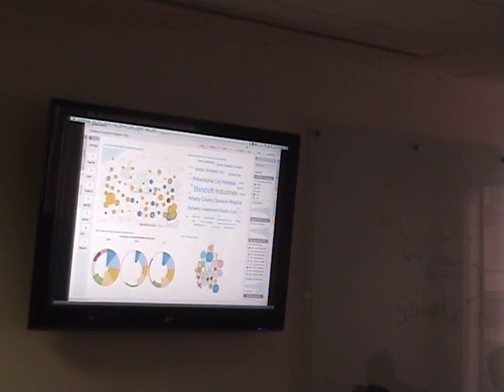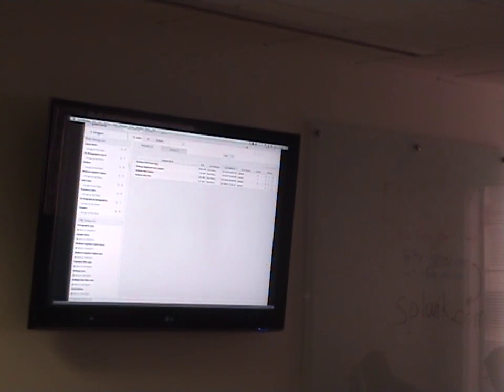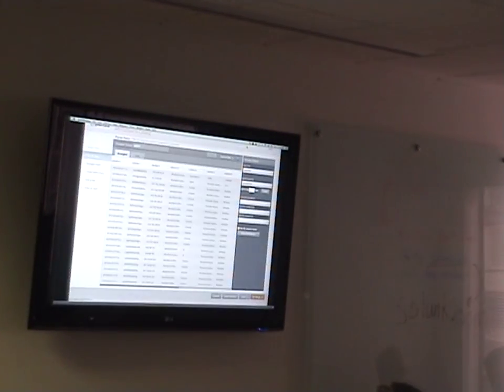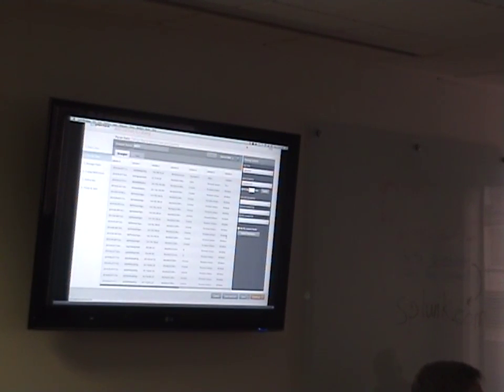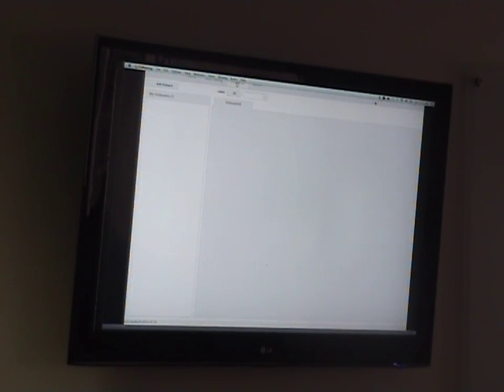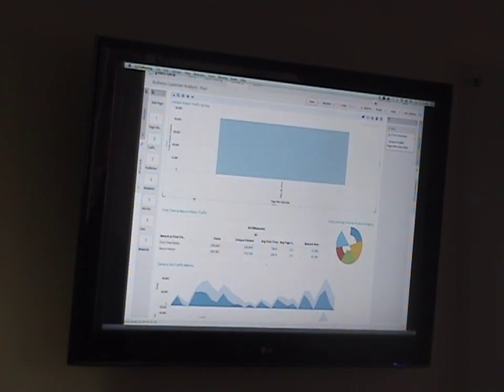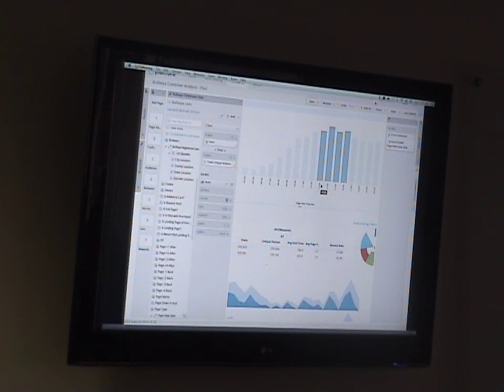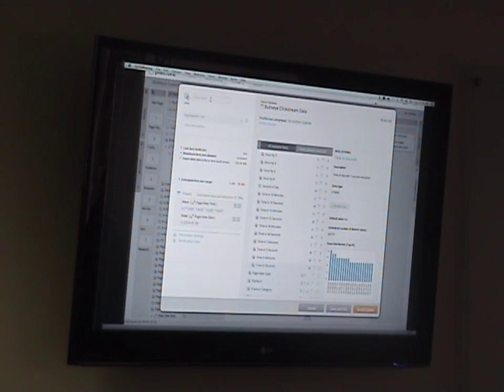26 platfora 2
26 platfora 2